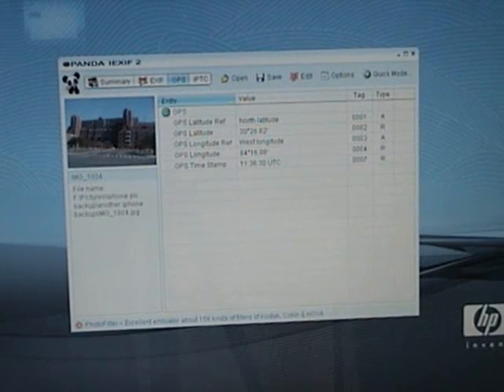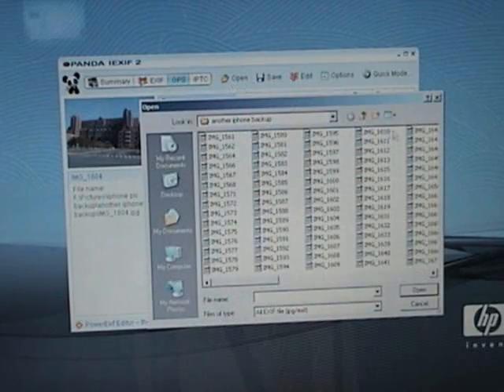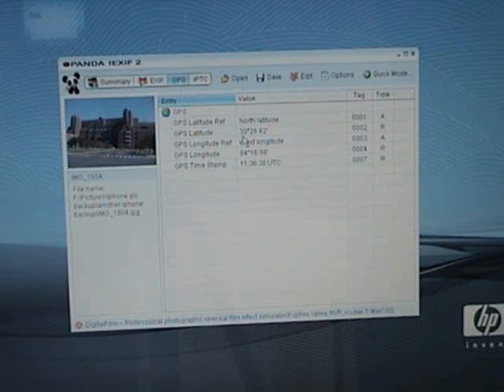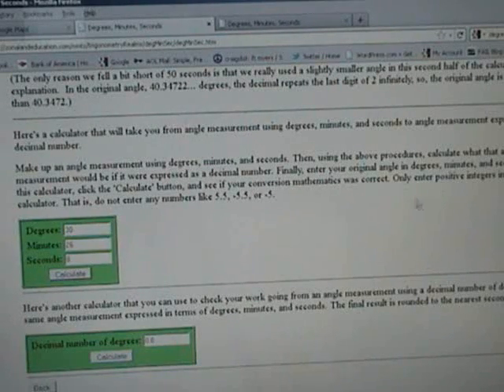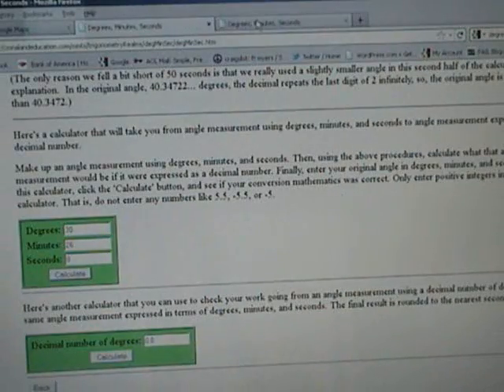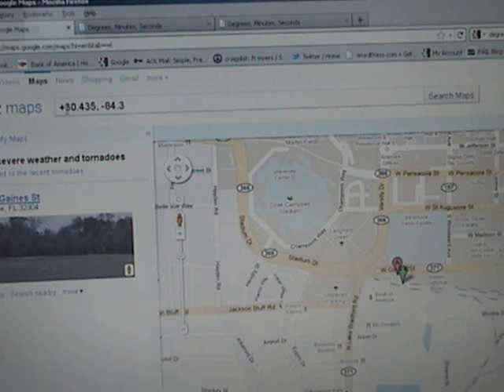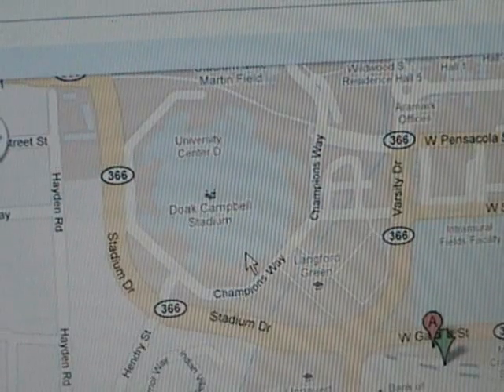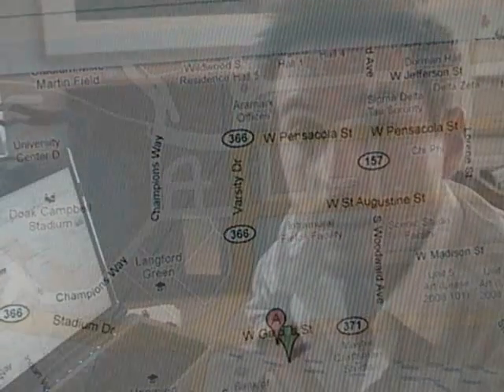Find where a photo was taken using exif gps information!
There has been a lot of talk about our mobile phones "tracking" us. Well yes, some information is stored, but who cares?

In this short video I'll show you how to find out where a photo was taken- provided it was snapped from a gps enabled device like the iphone.

If someone sends you a picture message or email...or you find an uploaded photo online, you may be able to find out where the photo was taken!